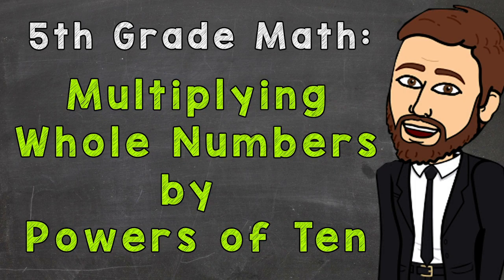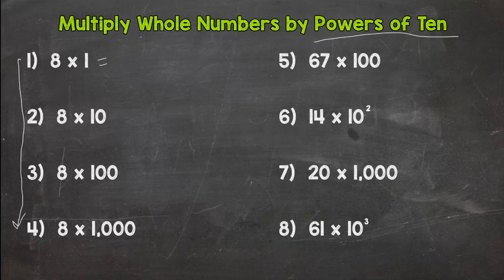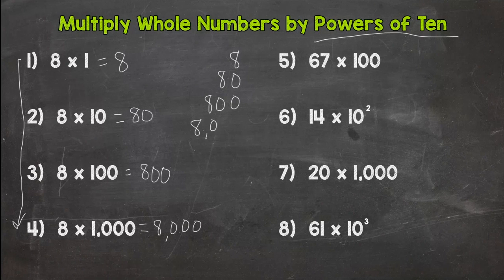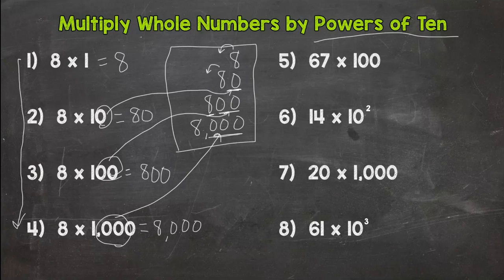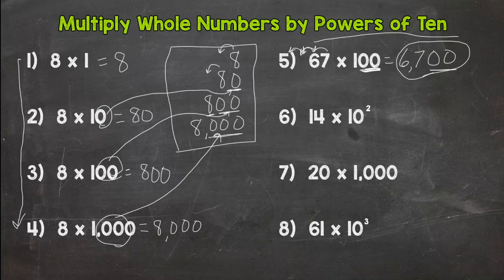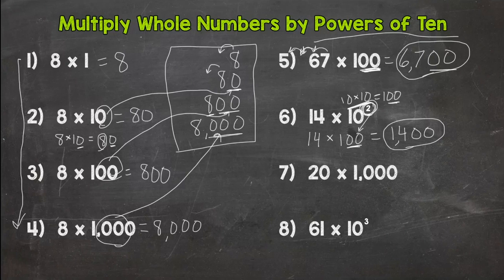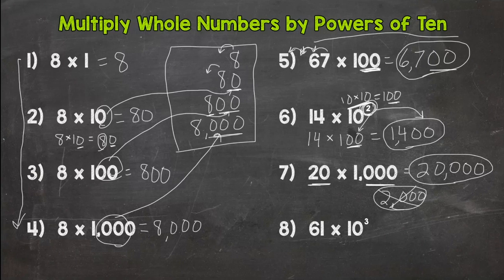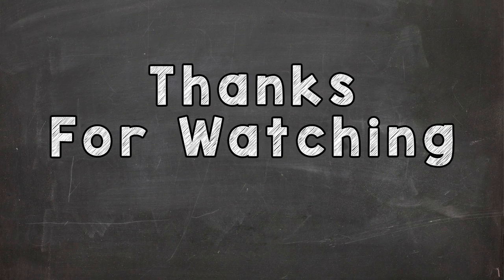Multiplying Whole Numbers by Powers of Ten | 5th Grade Math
Learn about Multiplying Whole Numbers by Powers of Ten with Mr. J. Whether you're just starting out, need a quick refresher, or here to master your math skills, this is the place for everything 5th grade math!